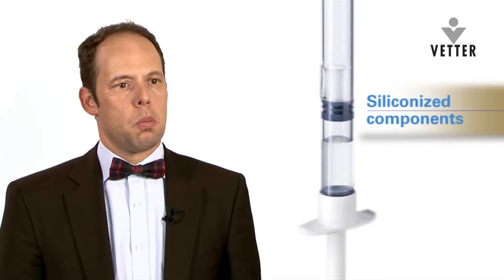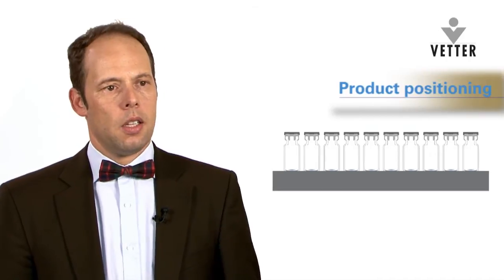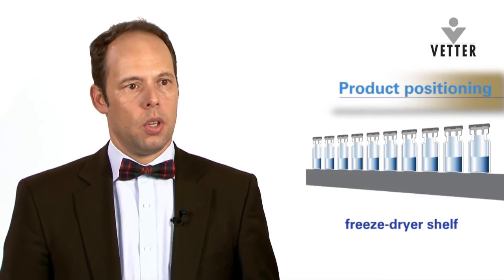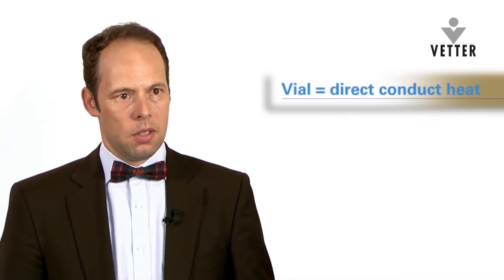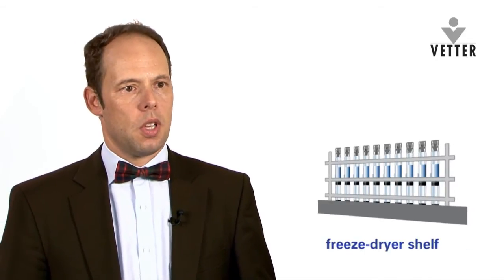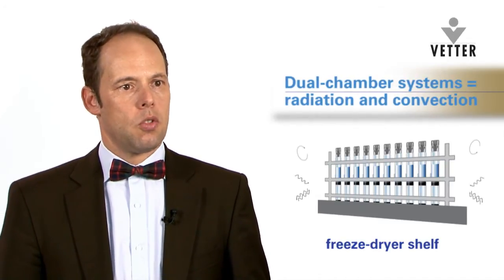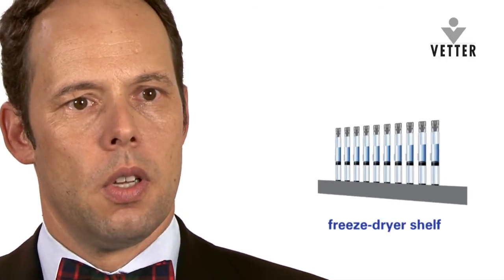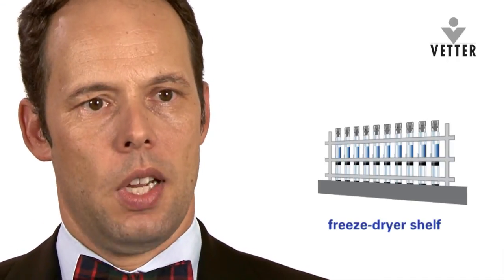The lyophilization process in a vial versus dual-chamber syringe: What’s different? What’s the same?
Dr. Joerg Zimmermann explains the difference between manufacturing lyophilized vials and dual-chamber syringes. He starts with how their physical shapes dictate different freeze-drying methods.